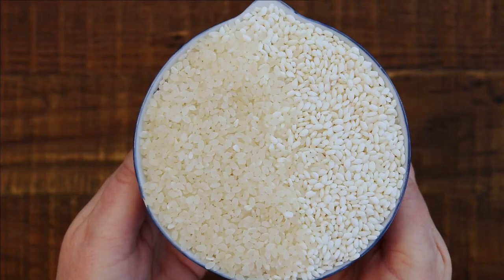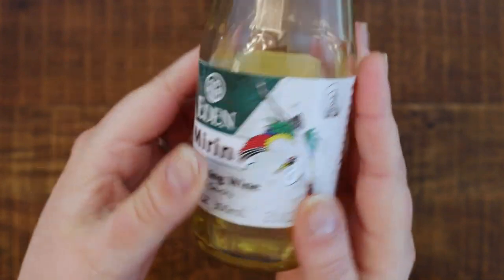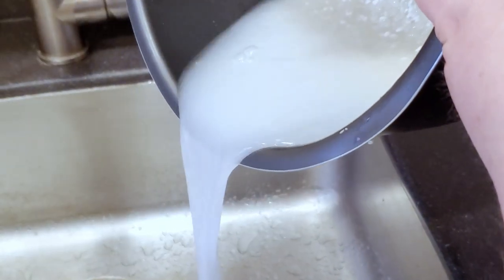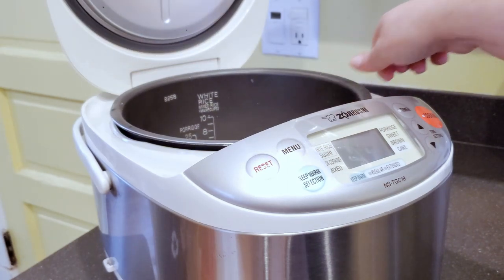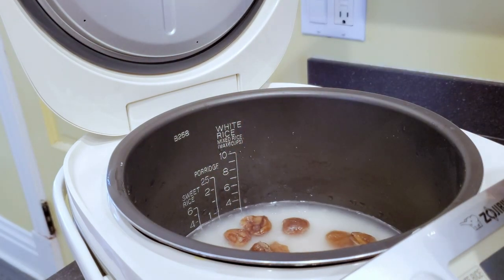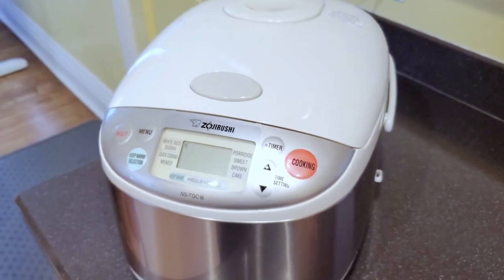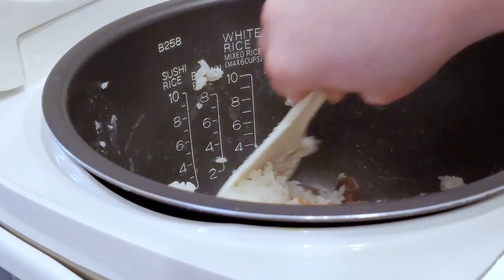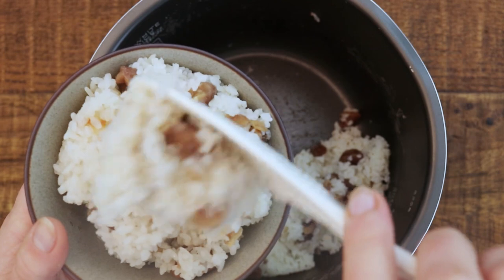Japanese Chestnut Rice 🌰 Kuri Gohan 栗ごはん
This chestnut sticky rice is a delicious and simple Japanese dish that is perfect for the fall & winter season. I’m also celebrating the anniversary of my blog, check it out for the full written recipe! ❤

Here is the sweet rice I use
(buying any product after clicking my link helps this channel)

🌿 If you make this recipe please post a picture on Instagram, tag me, and use the hashtag cultivatorkitchen so I can check it out!

🌿 ABOUT ME
I created Cultivator Kitchen to help you on your healing journey & to grow in health! I share mostly raw gluten-free vegan recipes, zero waste tips, organic gardening, and other frugal & sustainable ways to transform your life.